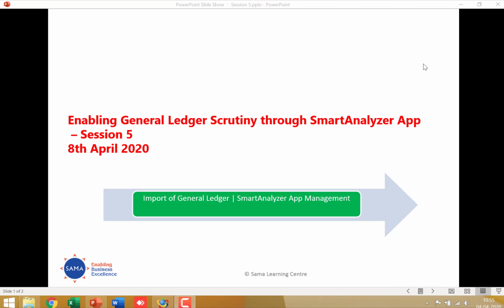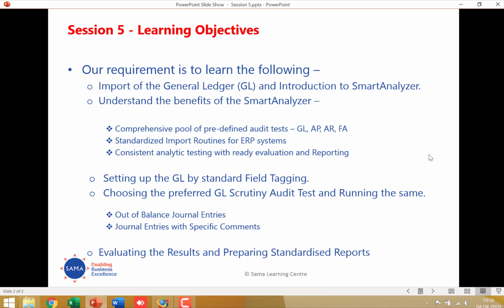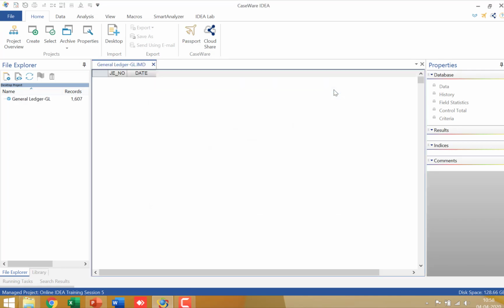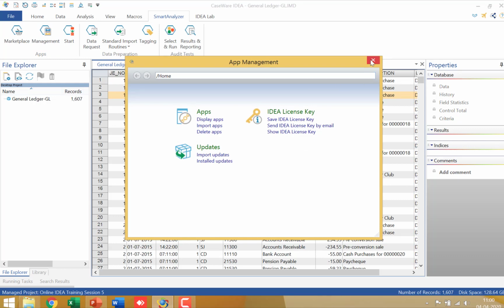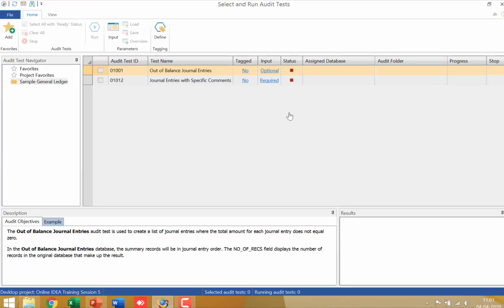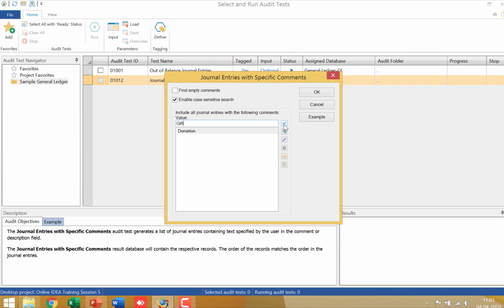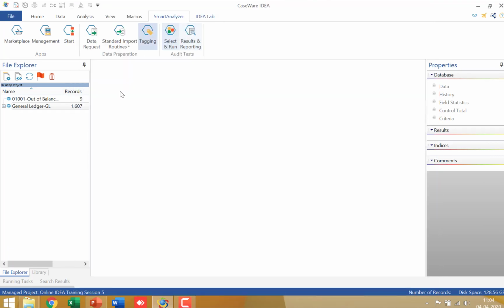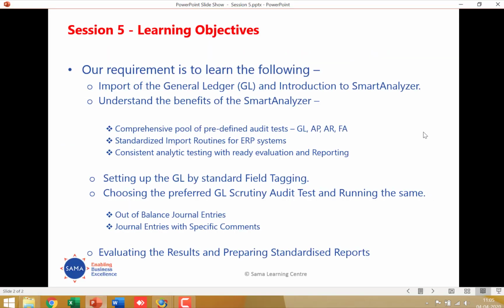Enabling General Ledger Scrutiny through the SmartAnalyzer App